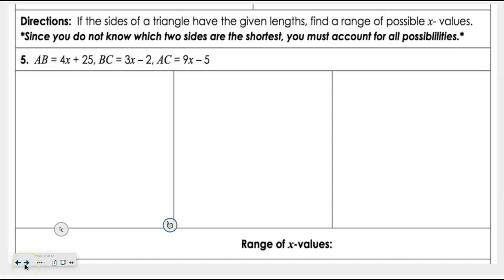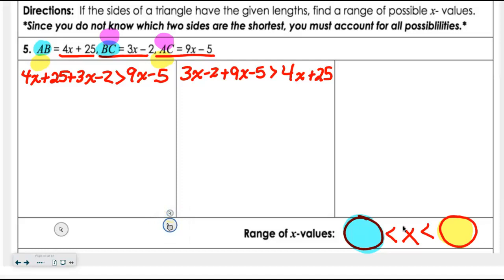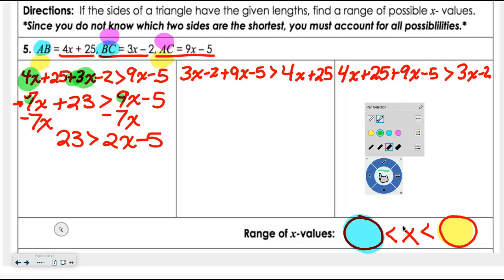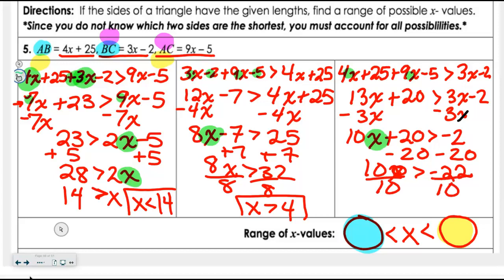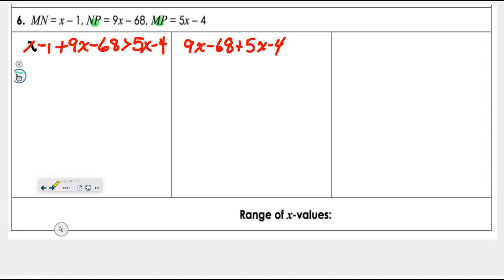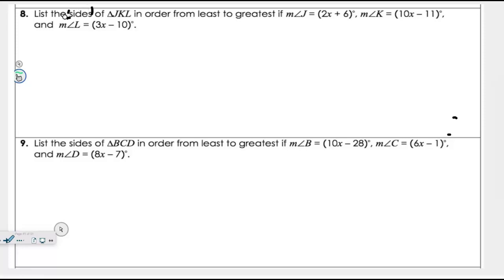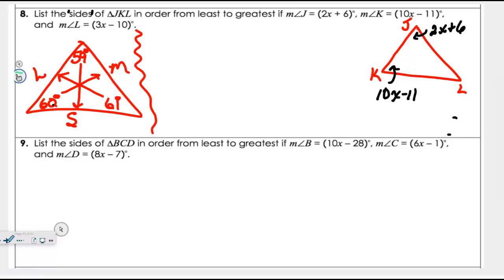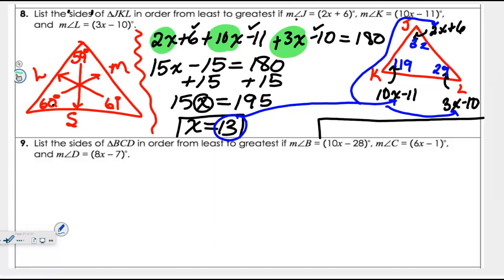Triangle Inequality with Algebra